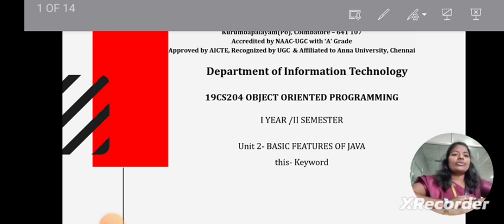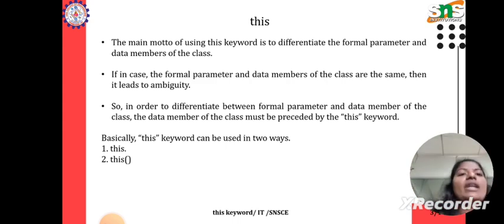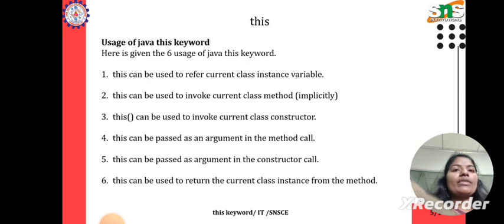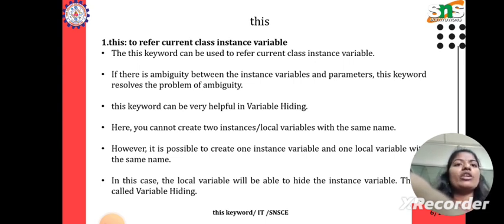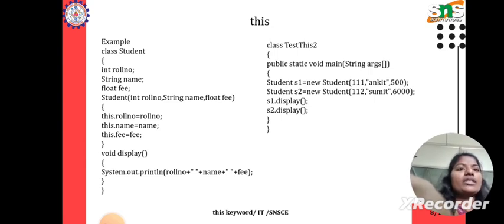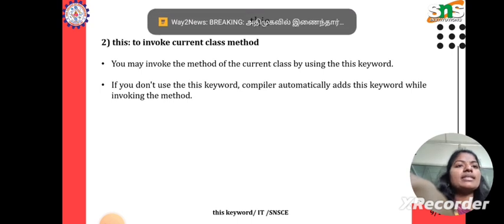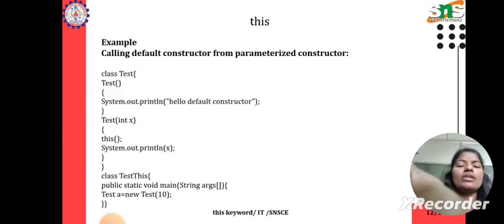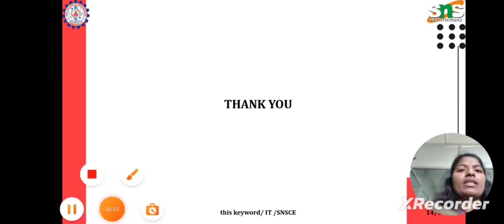this keyword|SIVAGAMI R, AP, IT|SNS INSTITUTIONS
The this keyword in Java is a reference variable that refers to the current object.